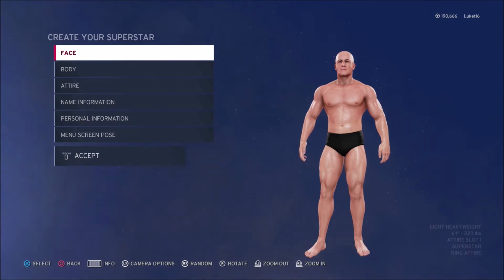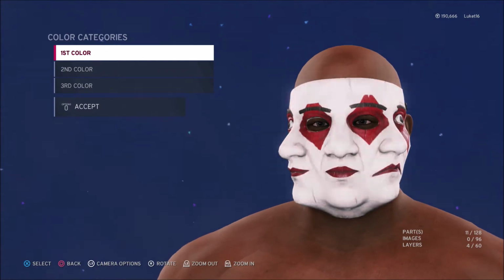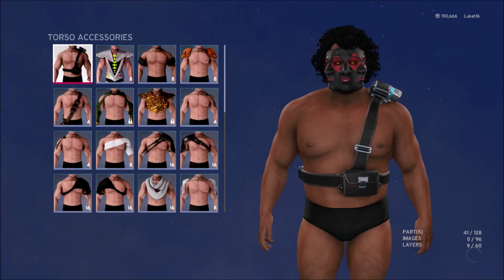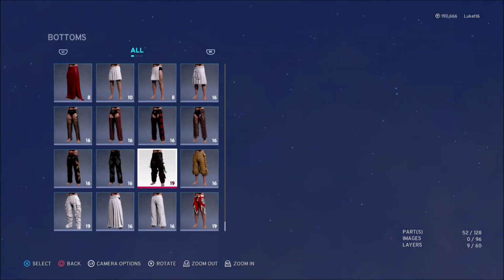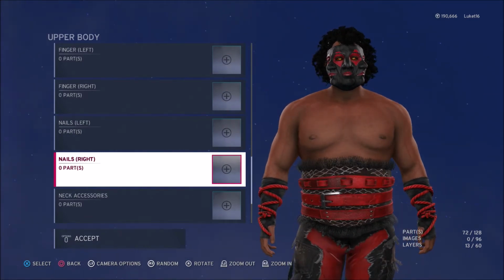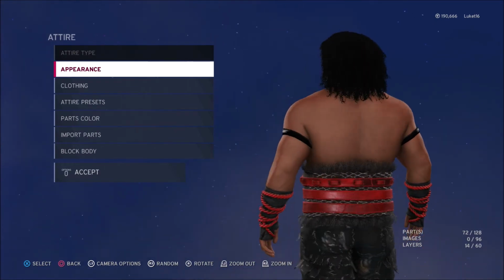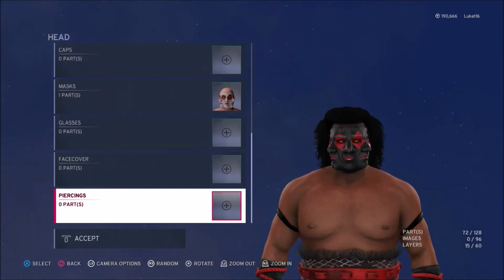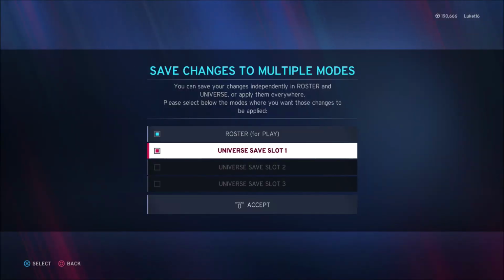Cerberus - WWE 2K20 - Original CAW Creation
Welcome To The Weird And Wonderful World Of SWE. We Have Full Freedom To Do What Ever We Like.

SWE - Unique Talent , Unique Opportunities.